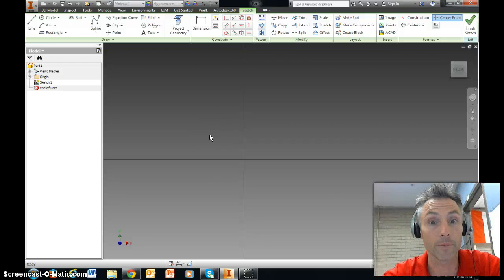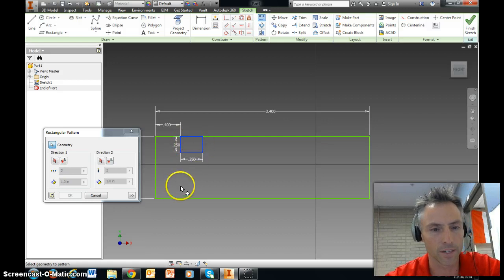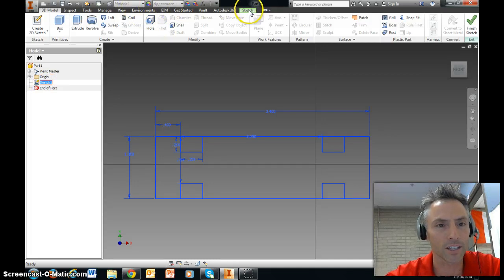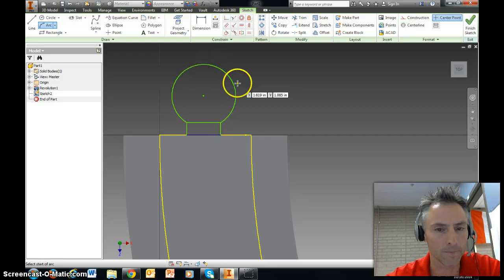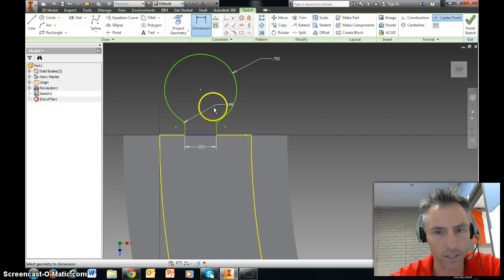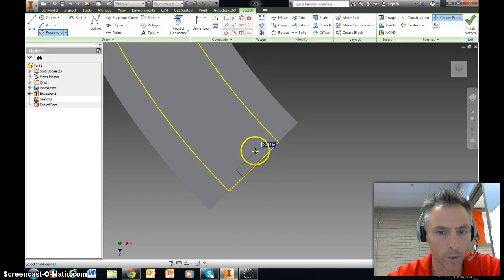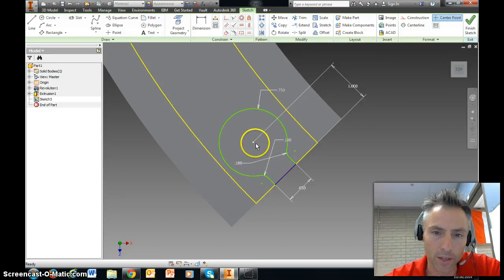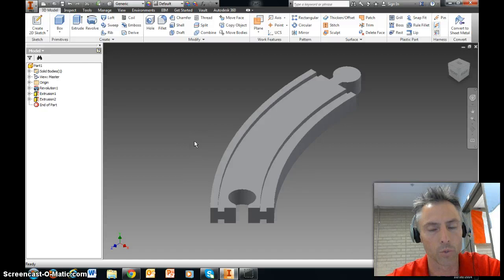Train Project - Curved Piece